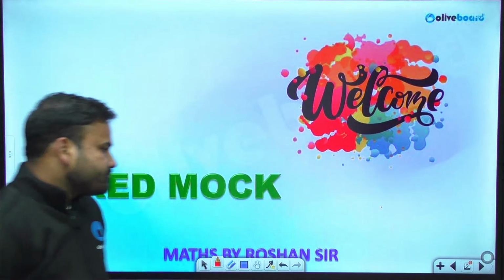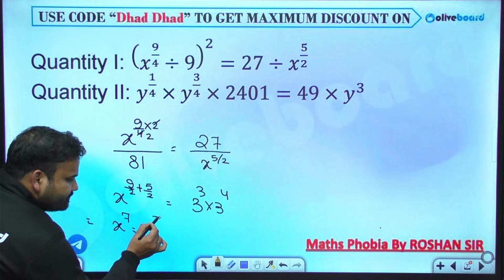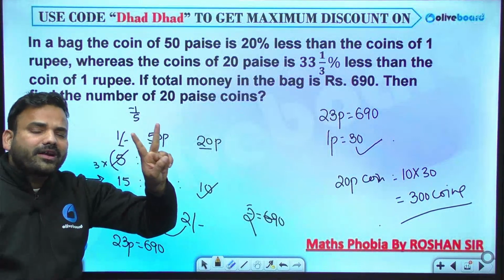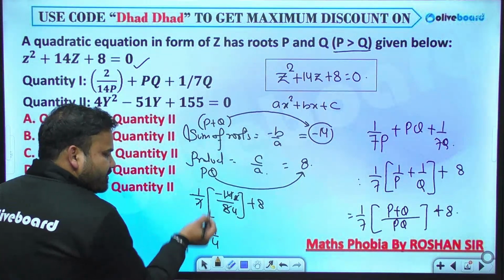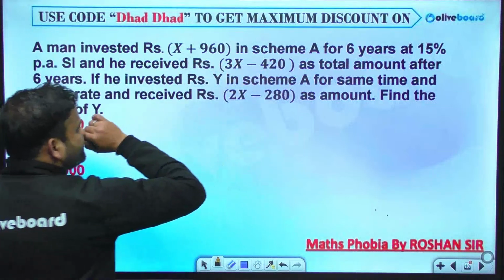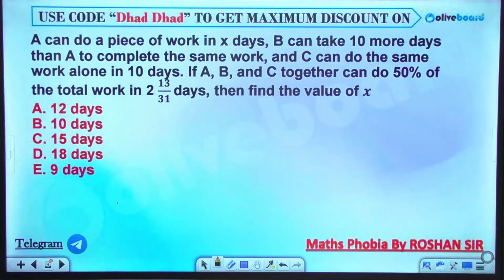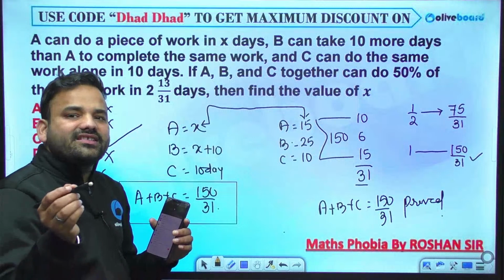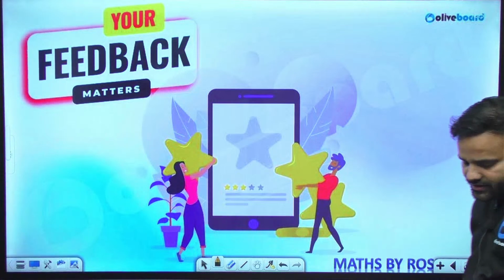Mission RBI Grade B Quant 2024 | Mixed Practice | Top 15 Quant Questions For RBI Grade B 2024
Mission RBI Grade B Quant 2024 | Mixed Practice | Top 15 Quant Questions For RBI Grade B 2024 | By Roshan Sir